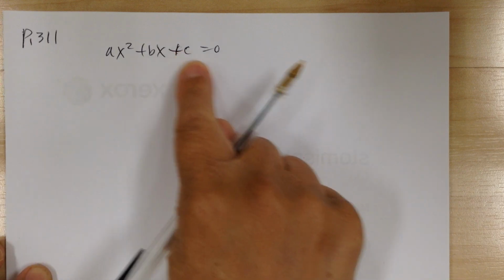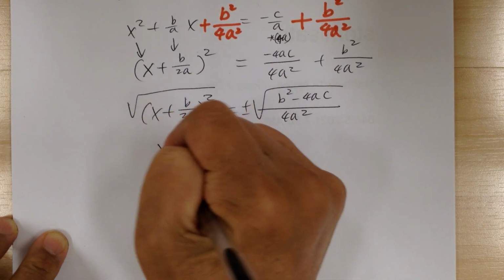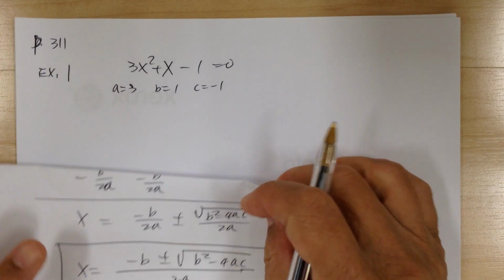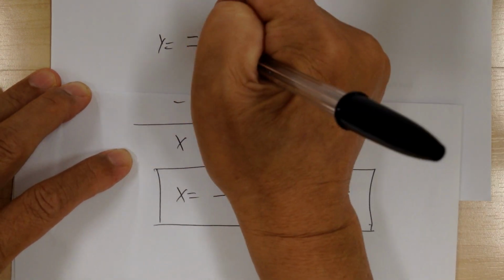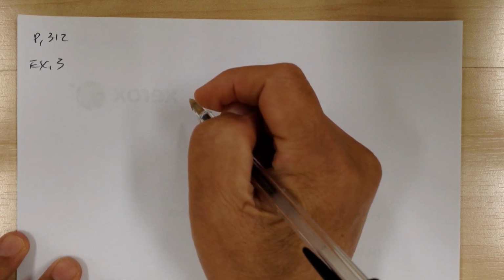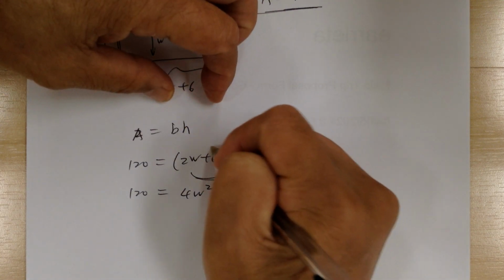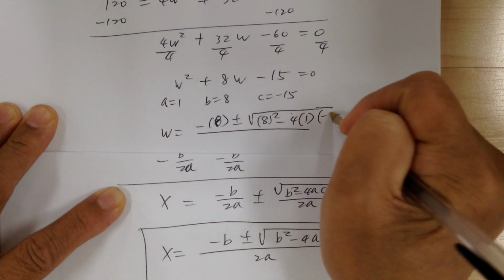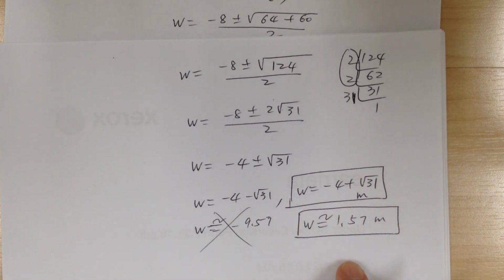Algebra 2 p.311